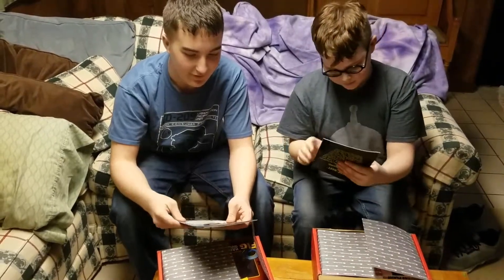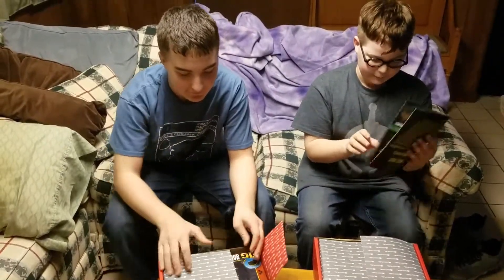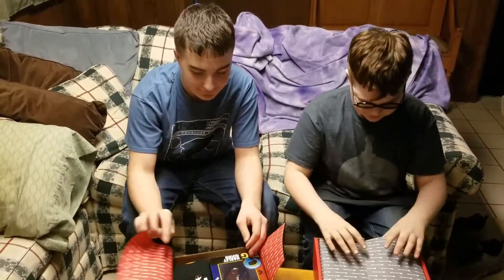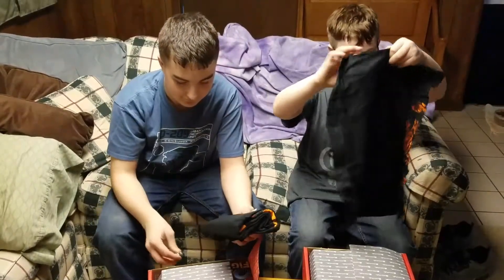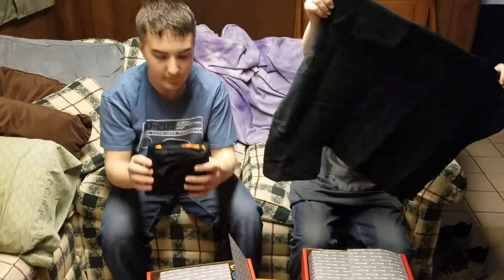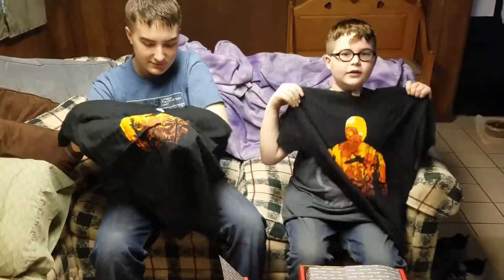Geek Fuel Unboxing January 2017